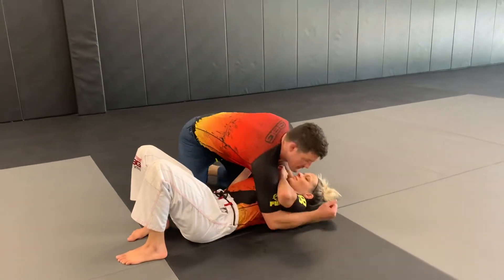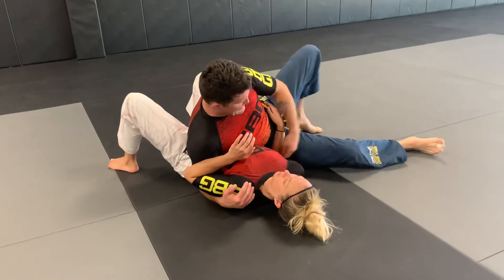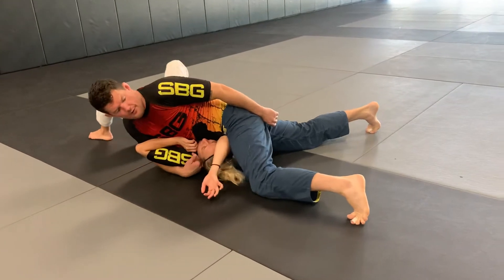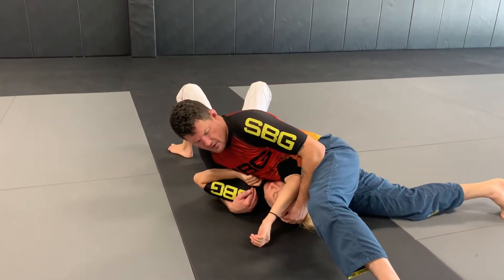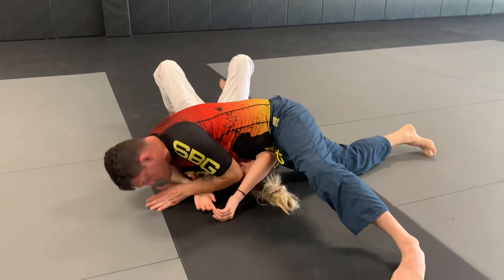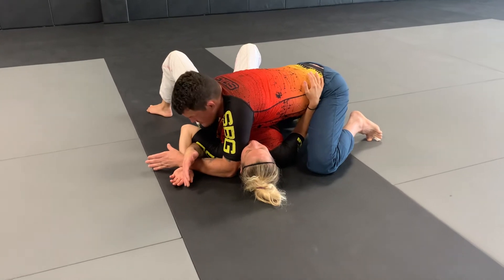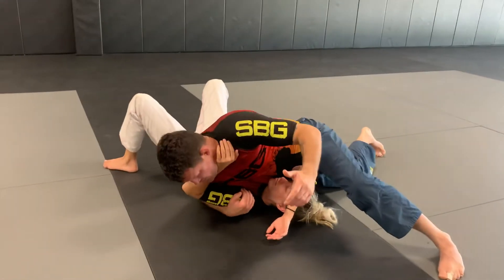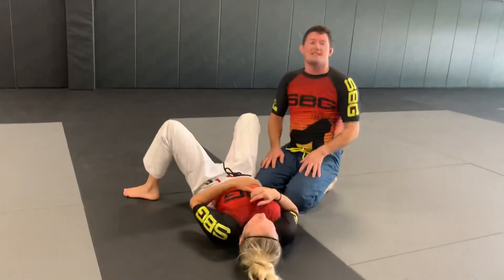Arm sandwich to X-factor America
Clearing frames with hip (Arm Sandwich) to X-factor Americana